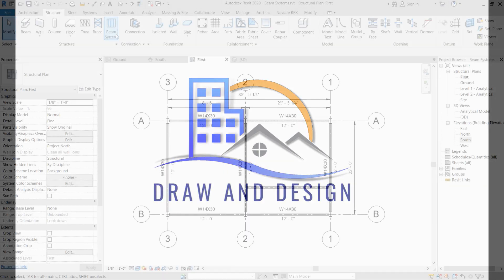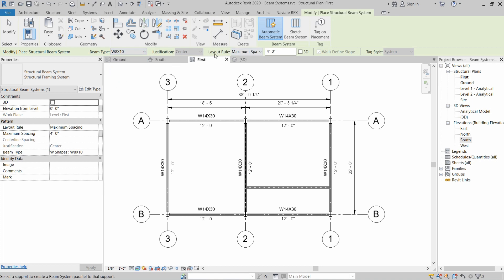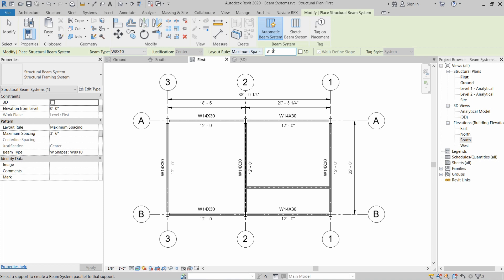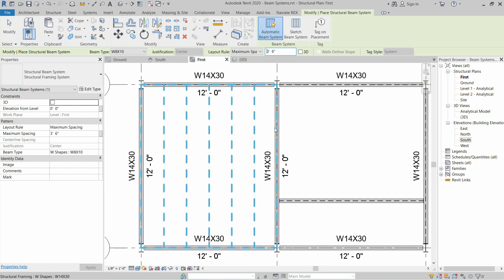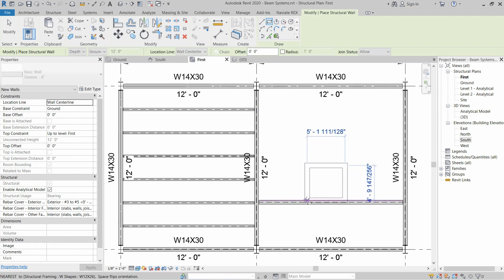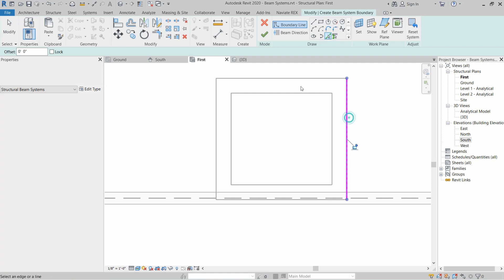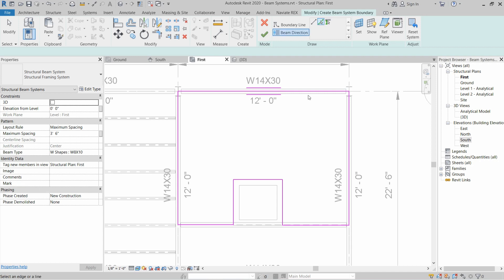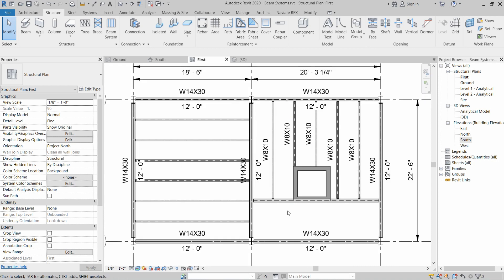The REVIT Revolution: Efficient Beam Systems Made Easy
Welcome to our captivating exploration of "Beam Systems in Revit." In this in-depth video, we will unravel the intricacies of working with beam systems, offering a comprehensive and detailed guide for both beginners and experienced Revit users.

Our immersive demonstration includes:

Introduction to Beam Systems: We'll begin by providing a clear understanding of what beam systems are in Revit, their significance in structural design, and how they can save you time and effort.

Creating Beam Systems: Learn how to create, customize, and optimize beam systems to fit the specific requirements of your projects, including different types of framing layouts.

Adjusting Parameters: Dive into the world of parametric design and see how beam systems can be tailored to adapt to design changes, ensuring flexibility and accuracy throughout your project.

Optimizing Workflow: We'll showcase how beam systems streamline your workflow, allowing you to work more efficiently, increase productivity, and reduce design and modeling time.